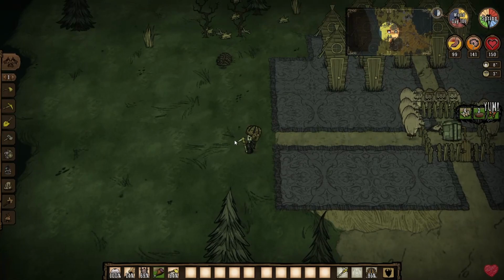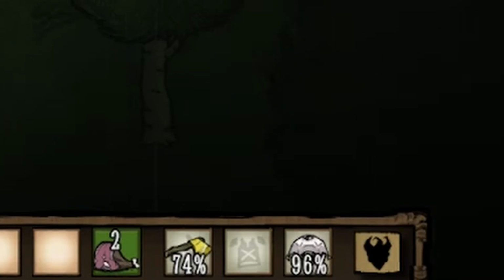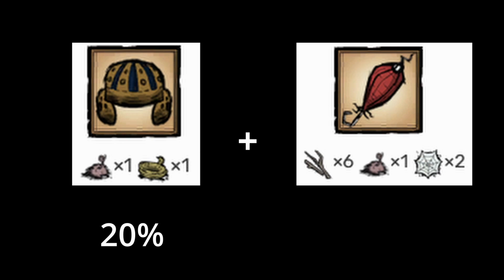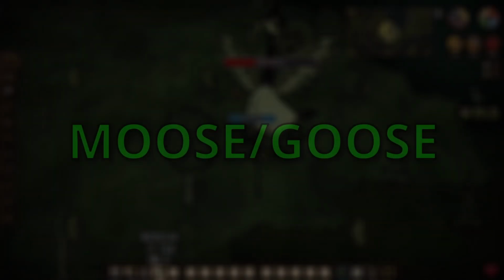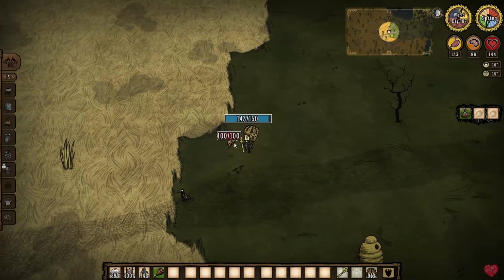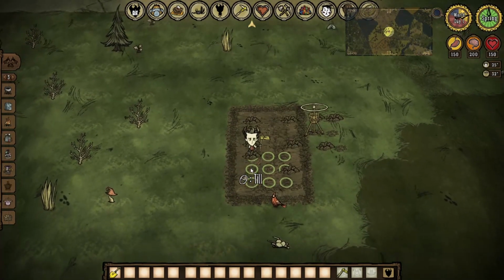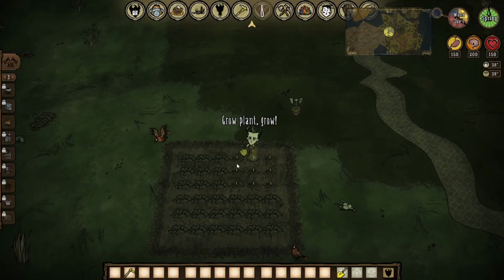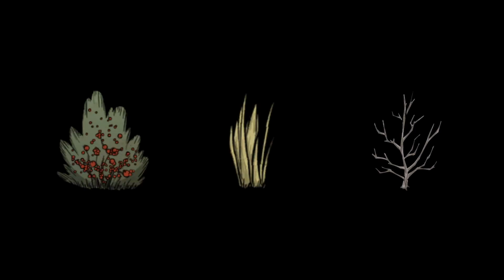How to survive spring in Don't Starve Together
Compared to winter, spring is not nearly as hard to survive. Still, there are some difficult parts which might turn you into steak, or parts which if used properly can make spring the easiest season. I'll be talking about both of those things.
0:00 - intro
0:09 - rain
2:45 - moose/goose
3:57 - animal changes
4:28 - farming
7:10 - outro

Music used in order:
Don't Starve - Spring Cleaning
Lena Raine - Beyond The Heart
Don't Starve - Hoedown
Don't Starve - For The Glory Of Spring
Don't Starve - D.R. Style
Don't Starve - Farming Theme
Don't Starve - Ragtime

tags: dst don't starve together guide spring deerclops Jakeyosaurus Jazzy's Games Beard777 James Bucket rain farming